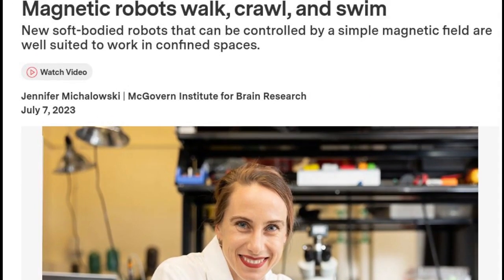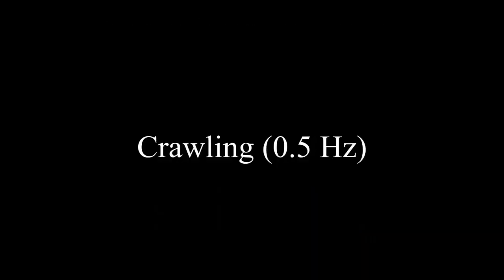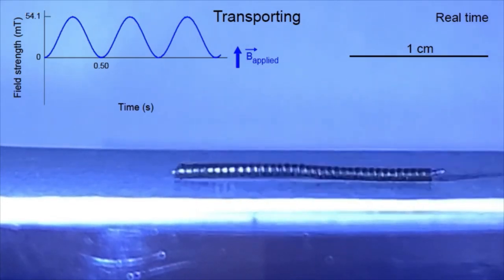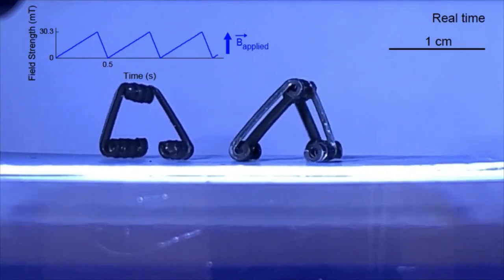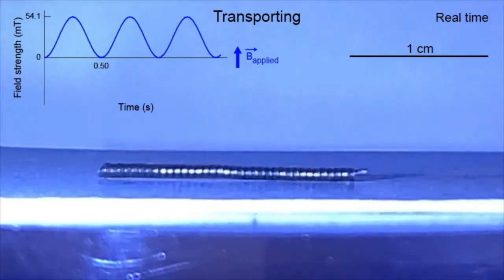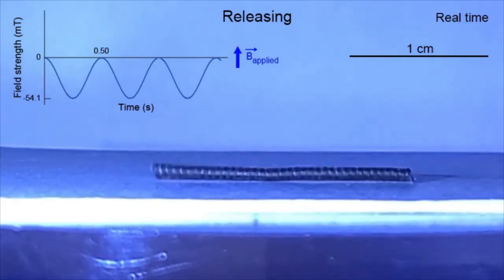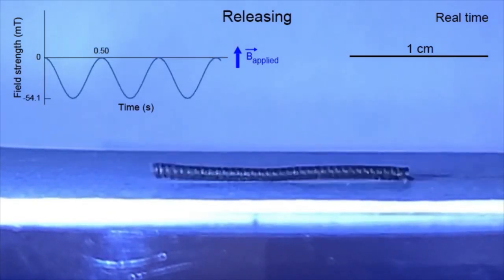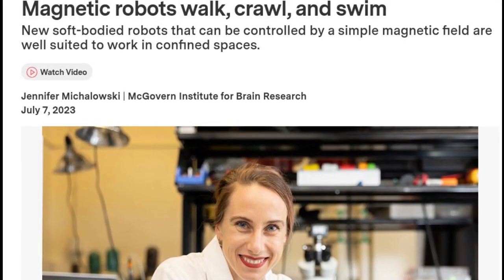Magnetic robots walk, crawl, and swim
MIT scientists have developed tiny, soft-bodied robots that can be controlled with a weak magnet. The robots, formed from rubbery magnetic spirals, can be programmed to walk, crawl, swim — all in response to a simple, easy-to-apply magnetic field.

Credits: Steph Stevens
Credits:  MIT / Advanced Materials